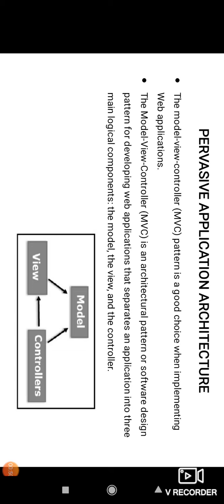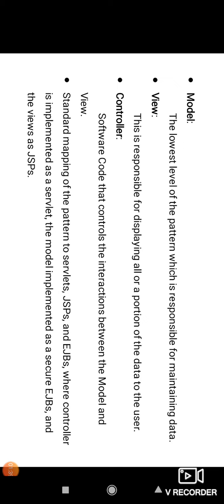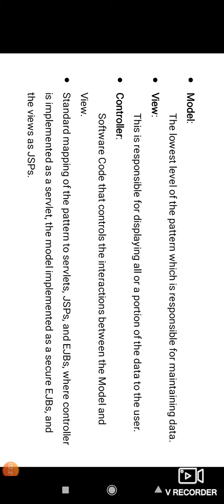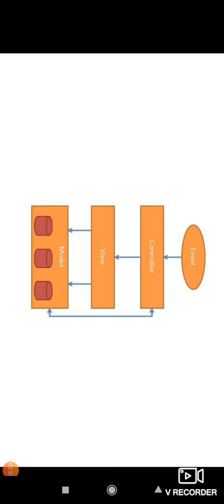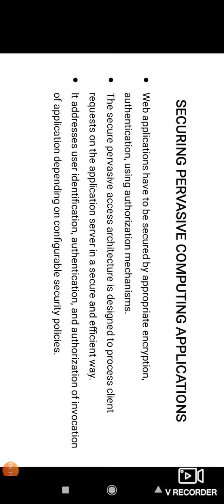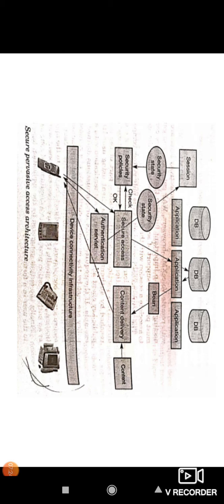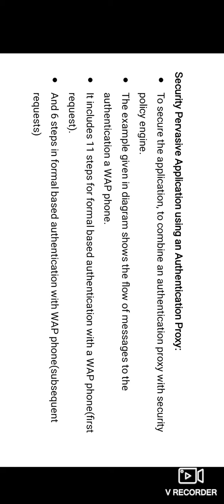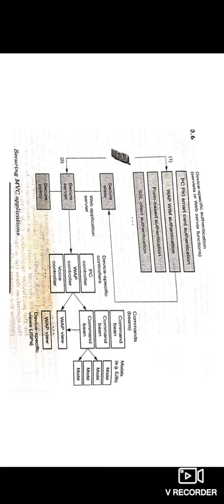Pervasive Application Architecture - Pervasive Computing